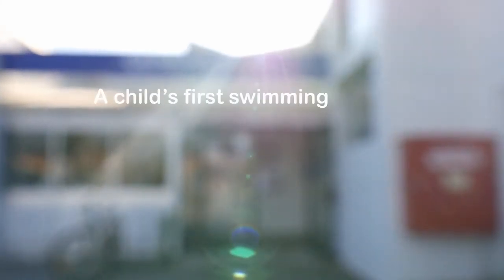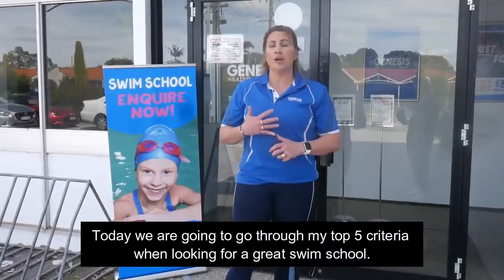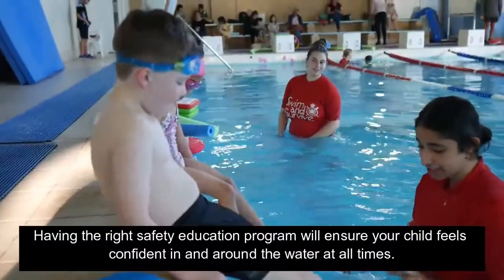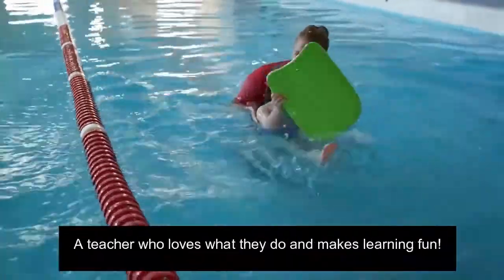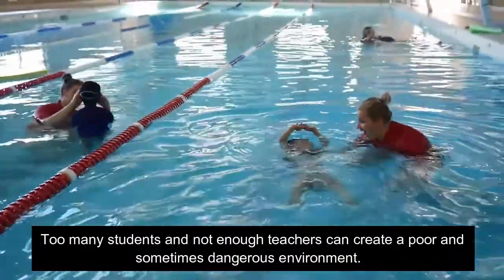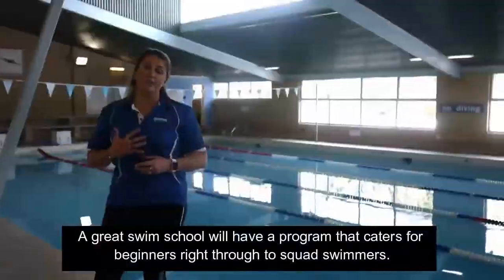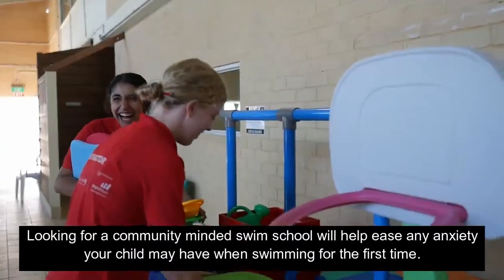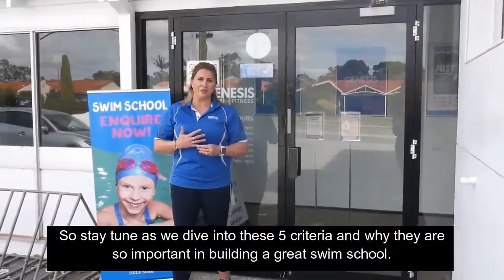Genesis Bull Creek Swim School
Welcome To Genesis Bull Creek Swim School. Find out top 5 criteria when choosing a swim school for your child.